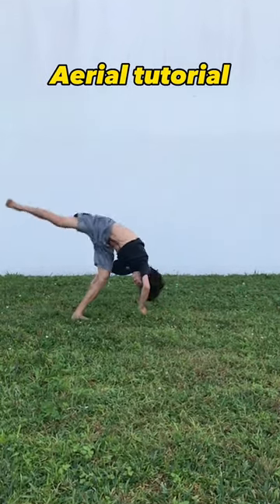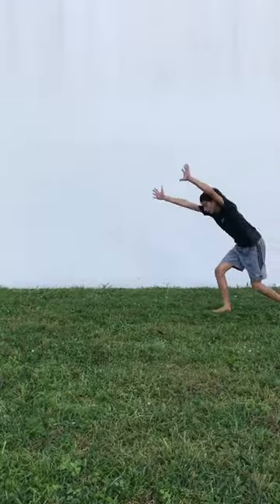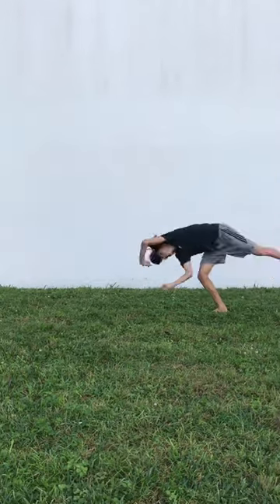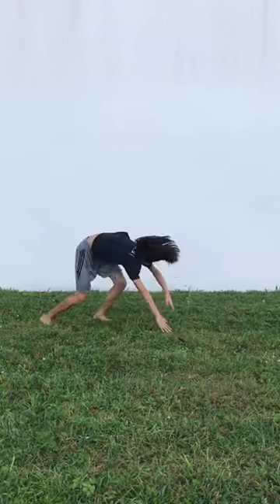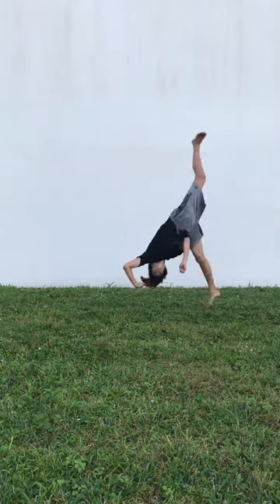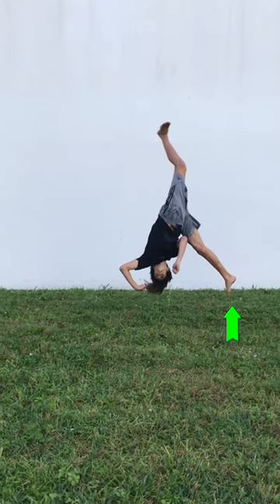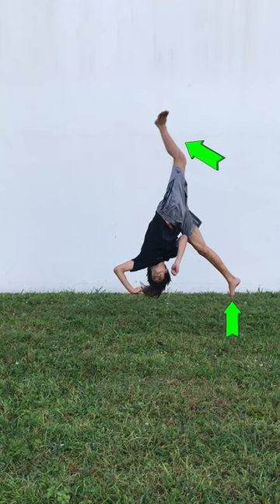Aerial tutorial / no handed cartwheel